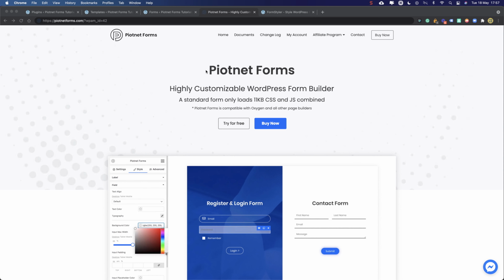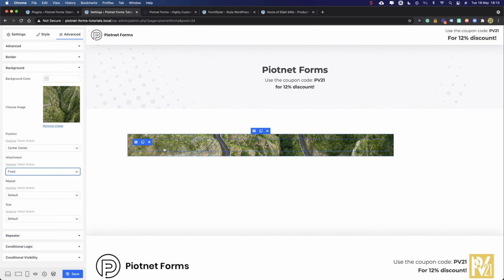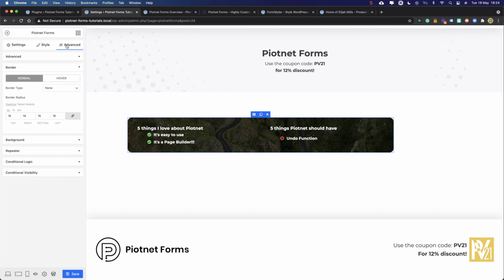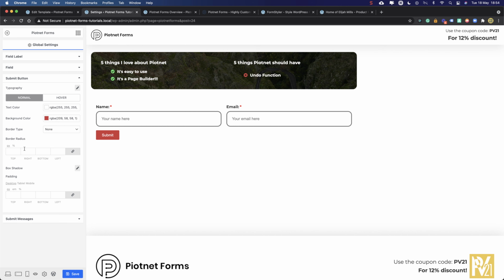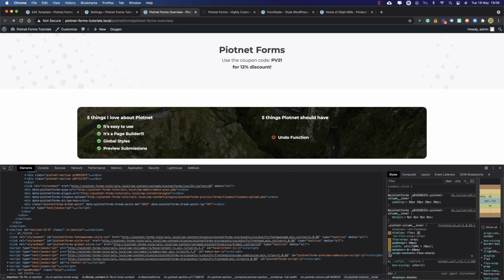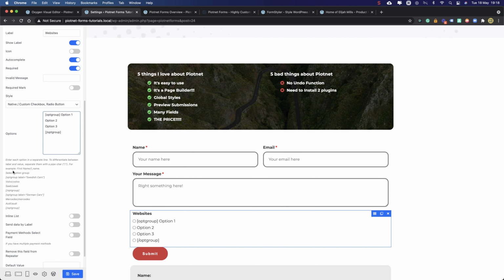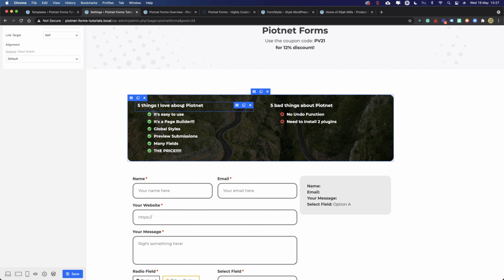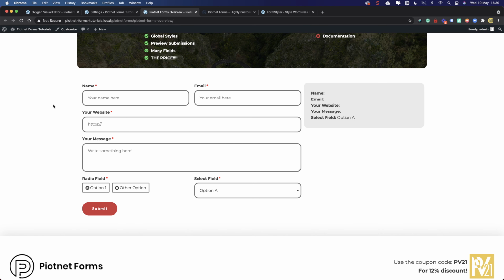Piotnet Forms Tutorial - Full Overview - Learn how to use this WordPress plugin the proper way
In this video tutorial, you'll learn how to take full advantage of the Pionet Forms WordPress Plugin to build beautiful and advanced forms with Oxygen Builder.

VIDEO TIMESTAMPS:
00:00:00 Intro
00:00:54 Piotnet Forms Discount Coupon
00:02:40 FormStyler by Elijah Mills.
00:04:08 Oxygen Builder Templates
00:07:15 Let's Start the Building the form
00:10:14 Learning the basics
00:18:33 Copy and Paste styles
00:23:13 Debugging
00:26:01 Adding our first field
00:31:16 Actions after form submit
00:33:47 Styling on the Global Settings
00:40:28 Preview Submissions
00:47:34 Fixing Column alignment with CSS
00:58:34 All about the Radio Field
01:04:10 The Select Field in depth
01:08:05 Improving the Layout
01:12:23 More Styling
01:15:20 Making it Mobile Responsive
01:20:50 Trying to style with FormStyler.com